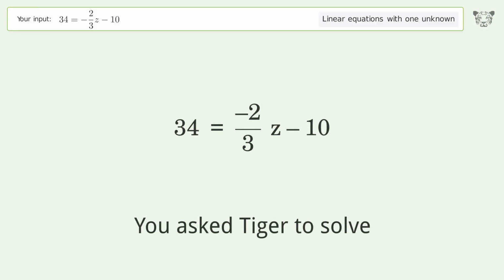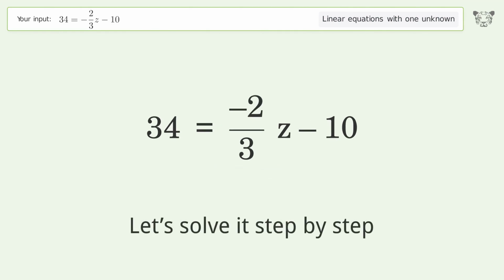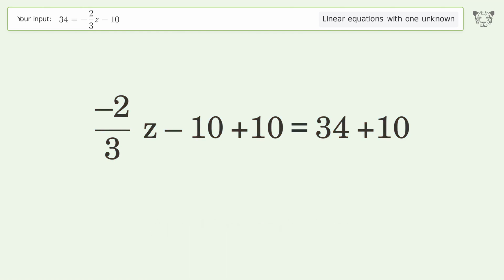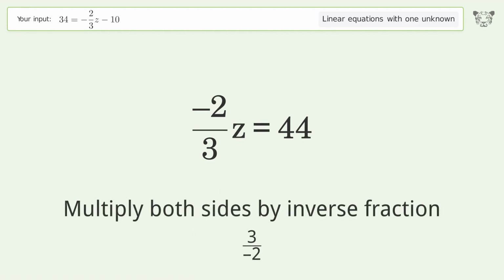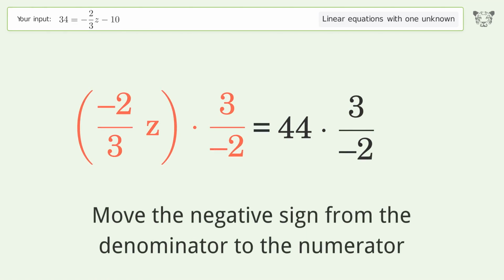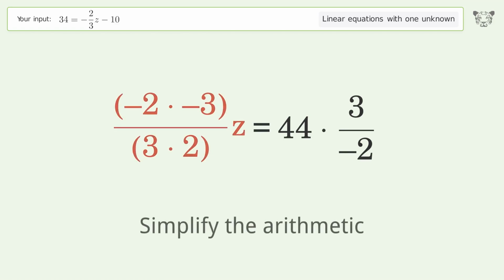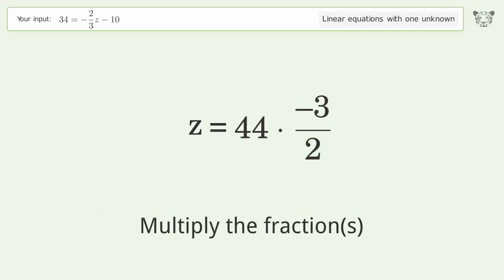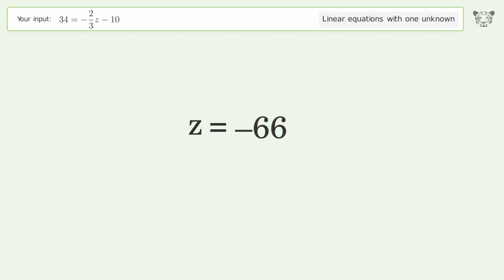Linear equation with one unknown: Solve 34=-2/3z-10 step-by-step solution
Solving 34=-2/3z-10 using the linear equation with one unknown solver

for a step-by-step and more tips and tricks for dealing with linear equations with one unknown.